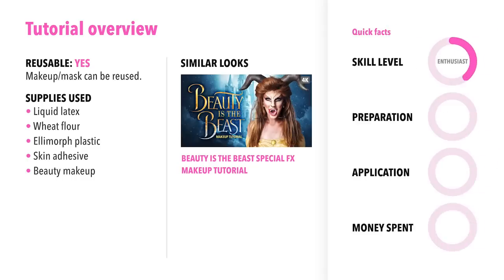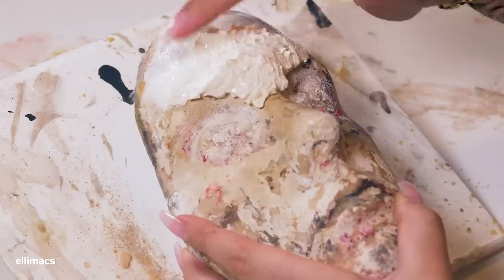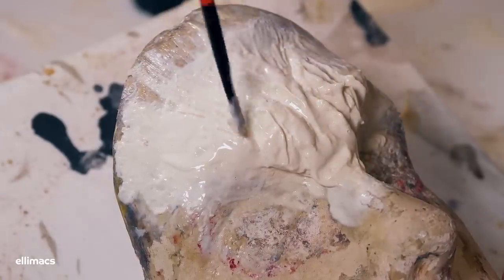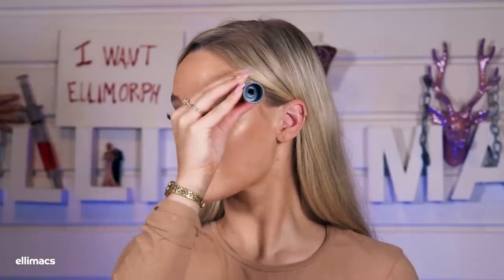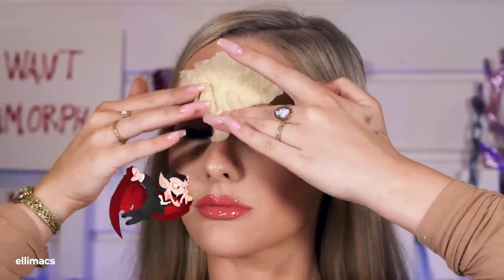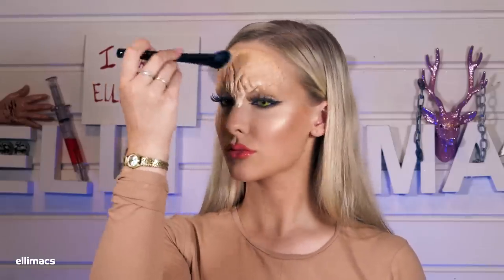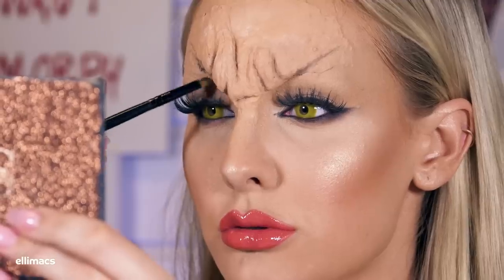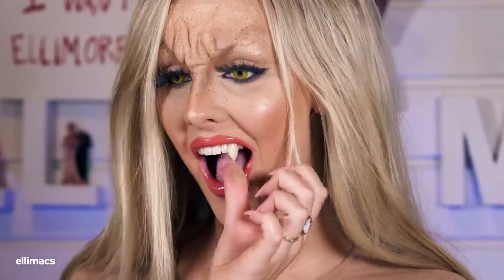Buffy Vampire Halloween makeup tutorial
Whats more classic than vampires for Halloween?? And, well except for Dracula, whats more classic than Buffy The Vampire Slayer vampires?
A vampire tutorial has been requested by you guys for a long time!

This is a great halloween look if you want to be recognisable, don't want a full cover makeup, be able to eat, look scary and sexy at the same time. Straight up all in one halloween makeup haha!

Hope you like this look, don't forget to tell us what you want to see next! Happy halloween!

Join us on Instagram @ellimacsSFX for previews and behind the scenes.